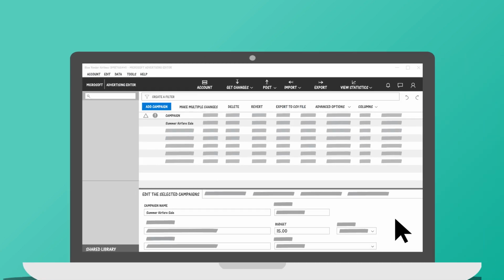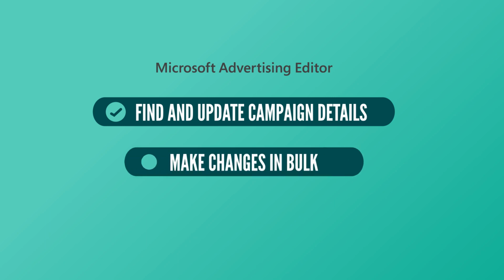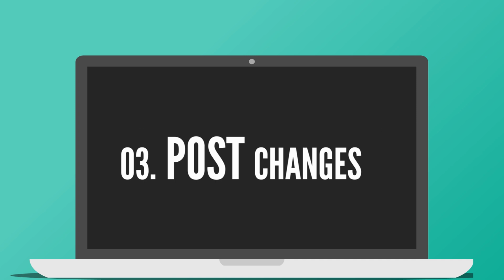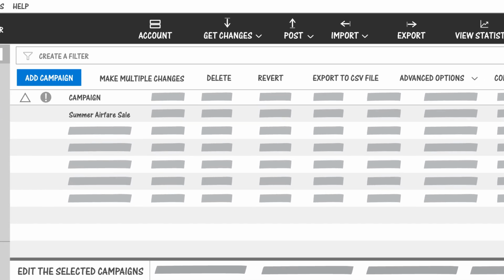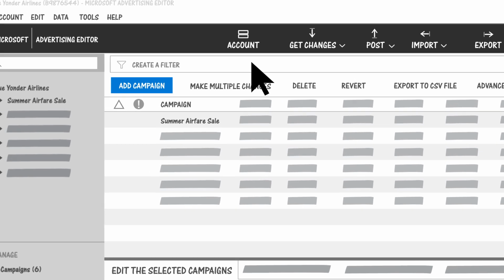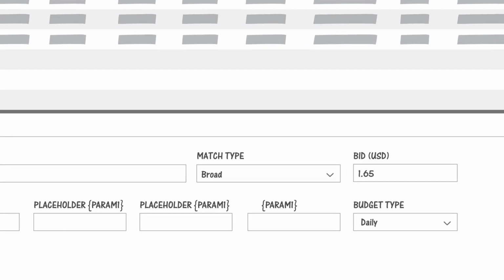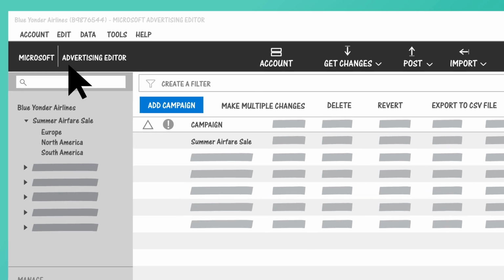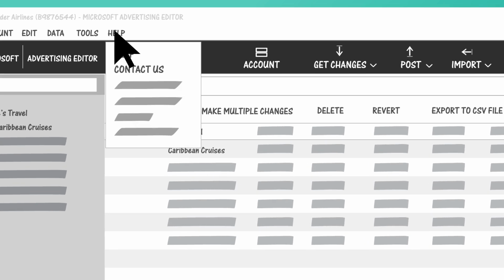Welcome to Microsoft Advertising Editor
Use Microsoft Advertising Editor to manage your Microsoft Advertising account from a desktop application and then upload the changes to your online account when ready. (English only)